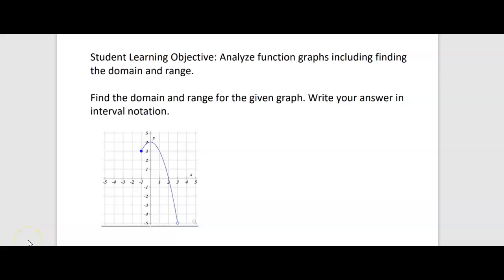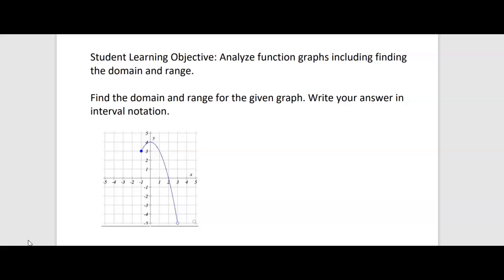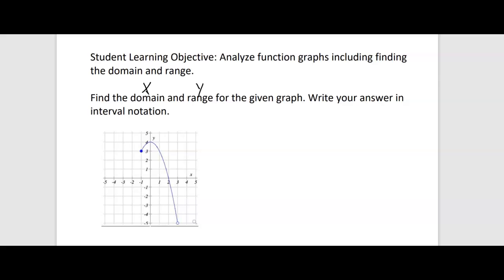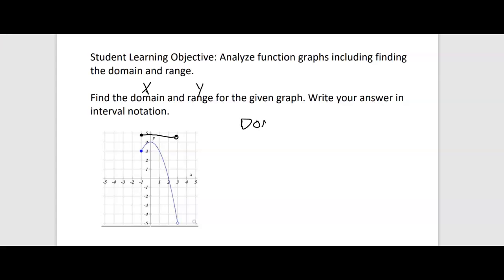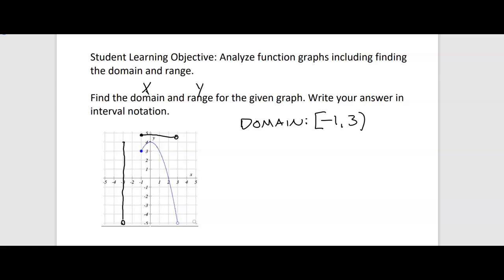Domain and Range From a Graph